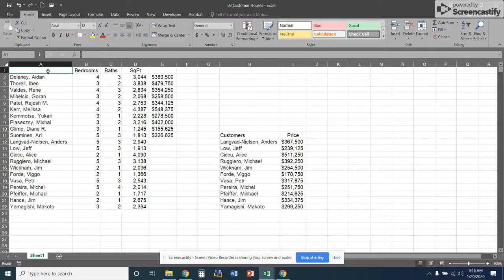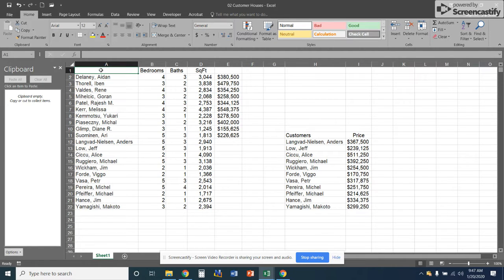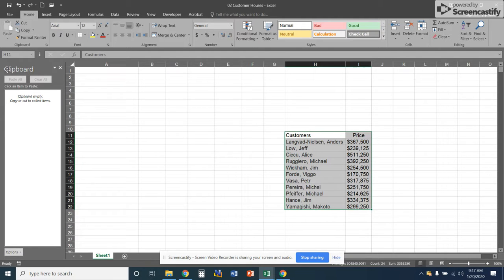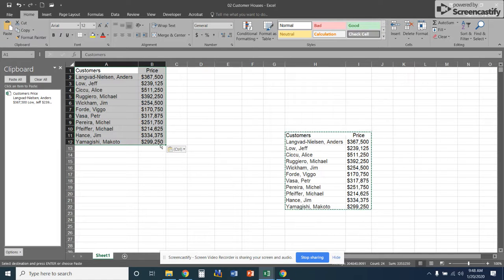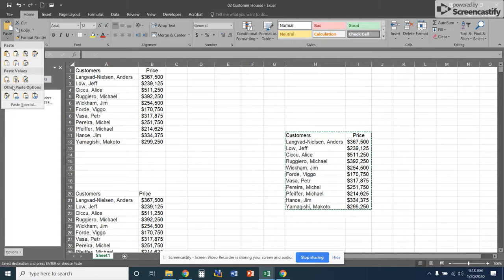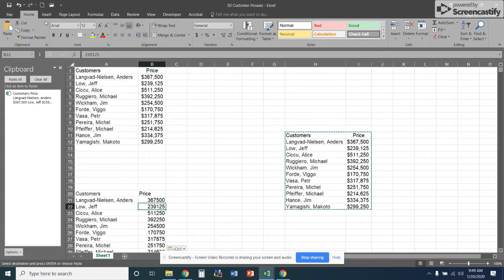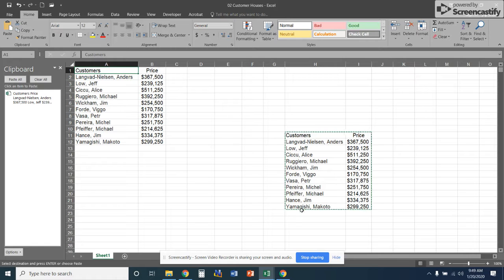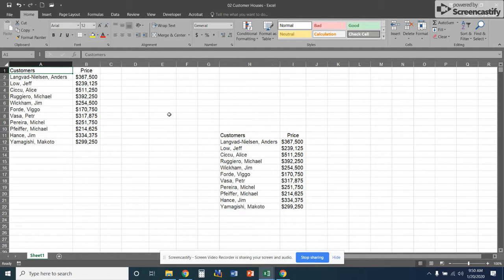Excel 2016 Copy and Paste Data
In this video, I will show you how to use the Copy and Paste features in Excel 2016.  I will explore the Clipboard Pane and show you how to paste data exactly as you copied it and also how to only paste the values without the cell formatting.